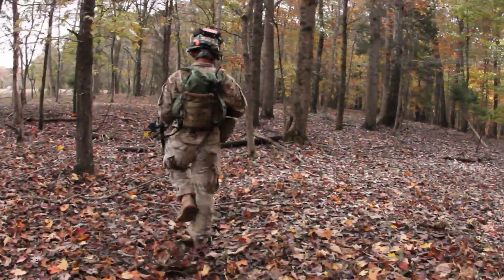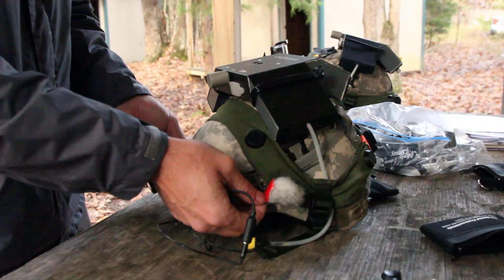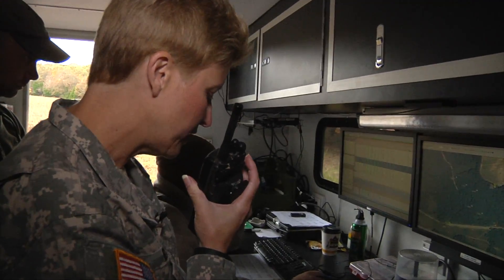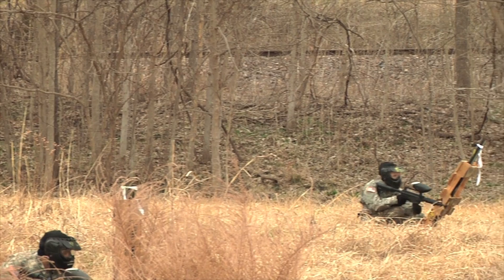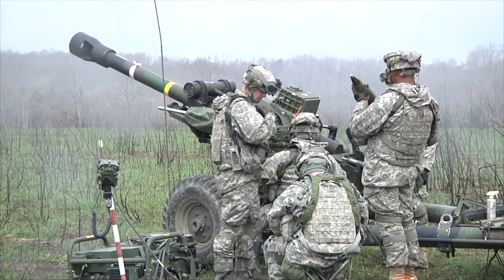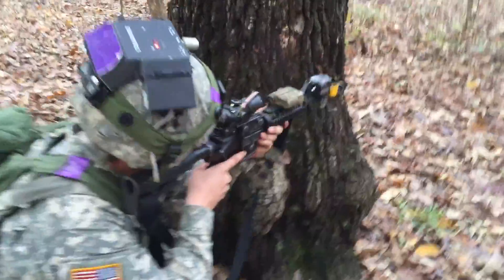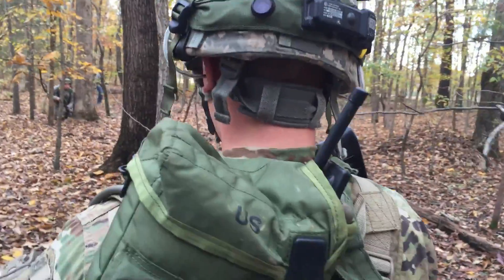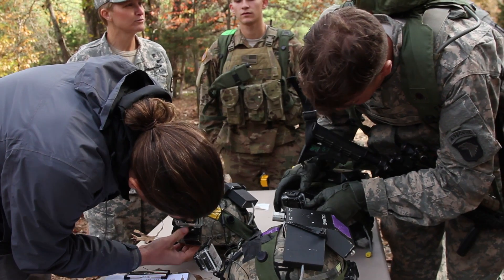Hearing on the Battlefield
Researchers evaluating true effects of hearing loss for Soldiers

FORT CAMPBELL, Ky. – Army Medicine audiology researchers are studying how hearing loss affects Soldier performance on the battlefield, giving commanders a better understanding of real-world limitations, and helping create a new, more realistic, standard for hearing profiles.

For more than 30 years, auditory fitness levels have been measured annually using an audiometry test, also known as the Defense Occupational and Environmental Health Readiness System Hearing Conservation, with a certain hearing-loss threshold prompting a mandatory medical review board. So many Soldiers have been labeled non-deployable for hearing, the U.S. Department of Veterans Affairs spends more than $1 billion in compensation per year to treat hearing loss for more than 800,000 veterans. Data collected by the VA shows as many as 52 percent of combat Soldiers have moderately severe hearing loss or worse, mostly because of the loud sounds associated with combat. But researches want to know if the audiometry test’s long-established hearing profiles are an accurate measure of a Soldier’s ability to move, shoot and communicate.